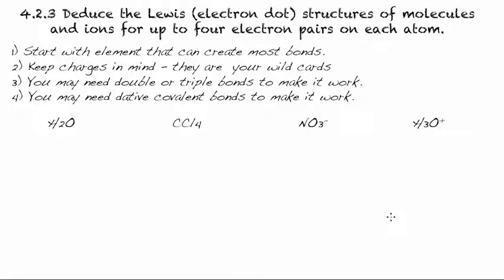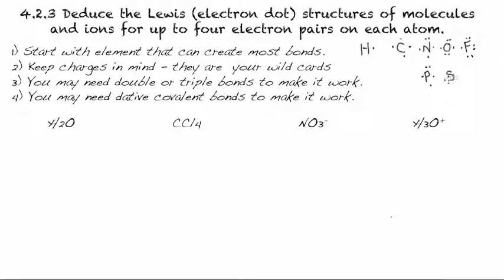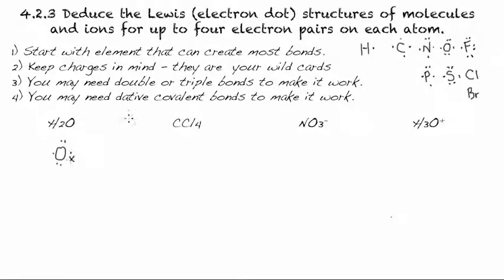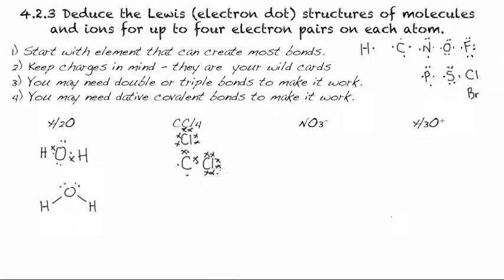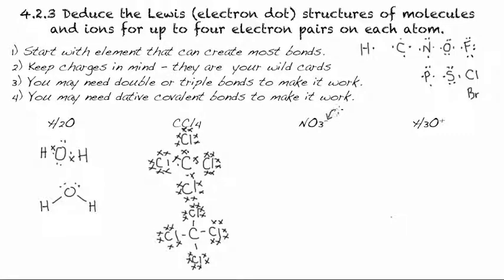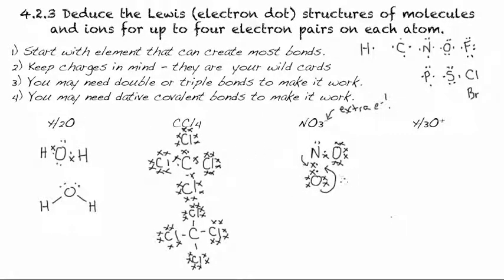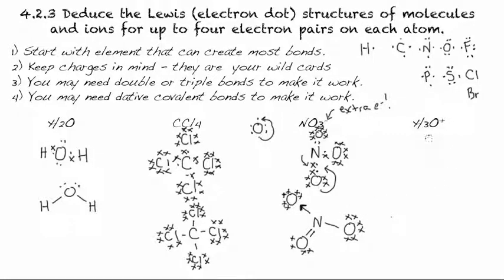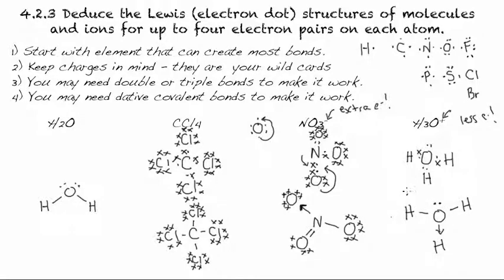4.2.3 Deduce the Lewis (electron dot) structures of molecules and ions.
4.2.3 Deduce the Lewis (electron dot) structures of molecules  and ions for up to four electron pairs on each atom.